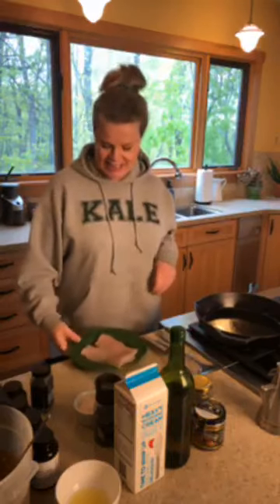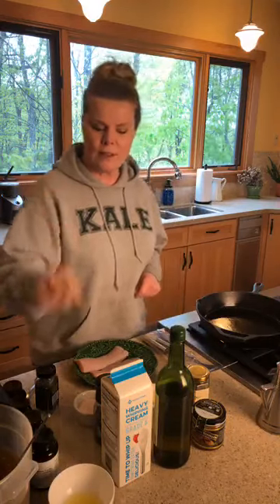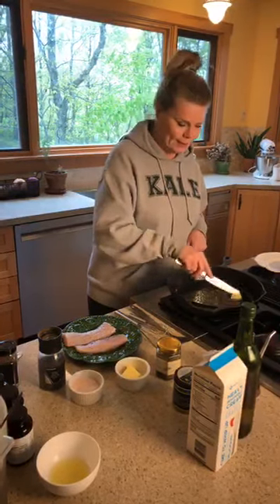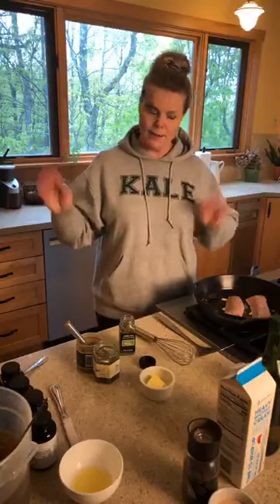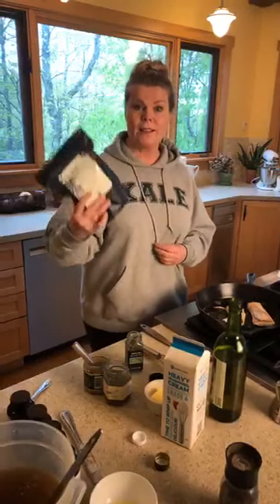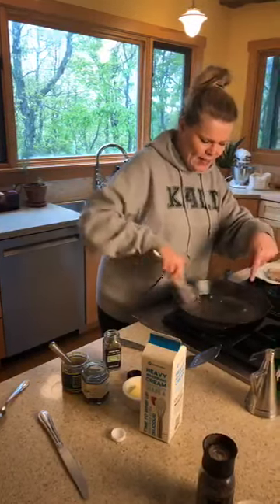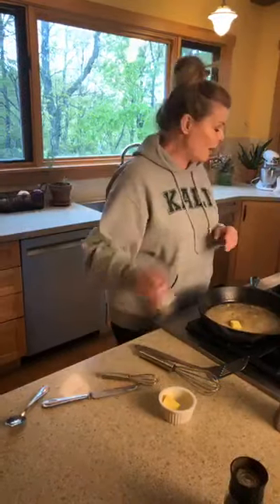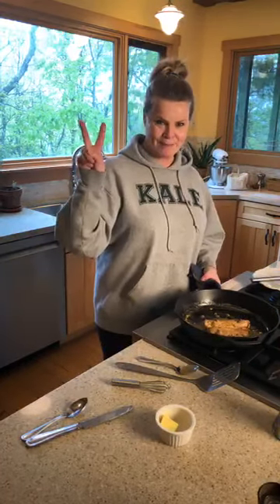Cooking Lesson #45 - We’re all about the fish!